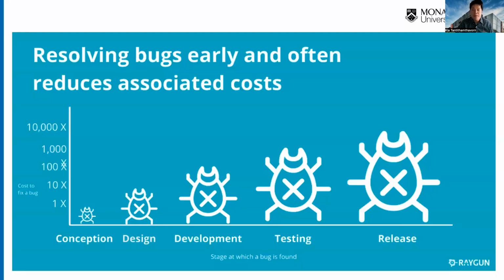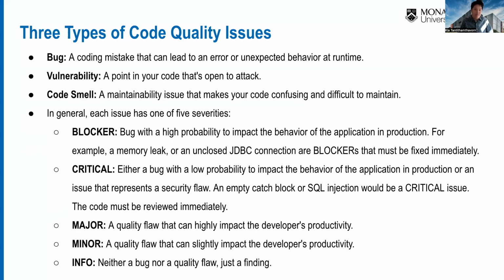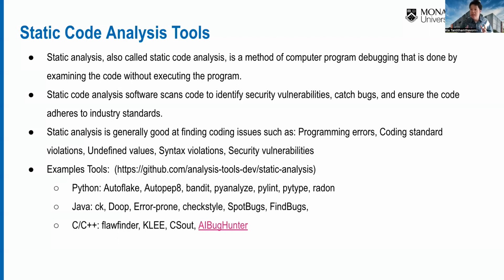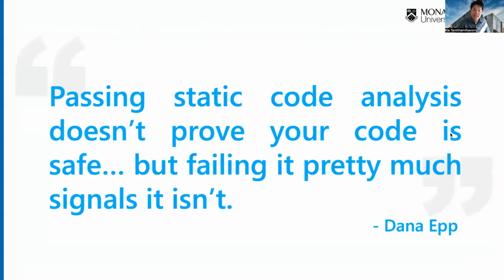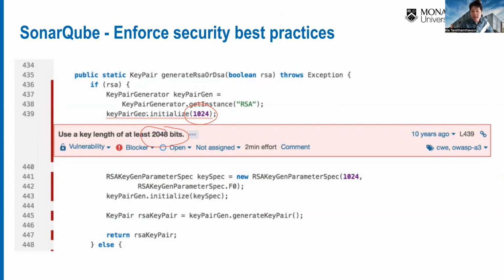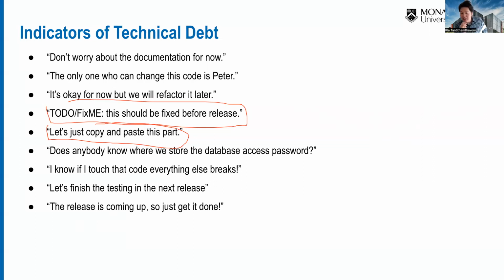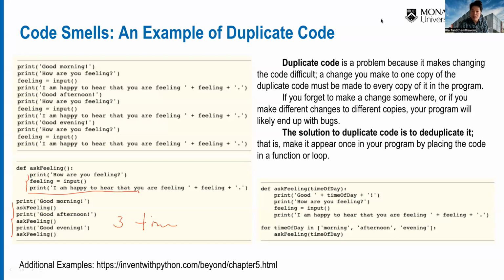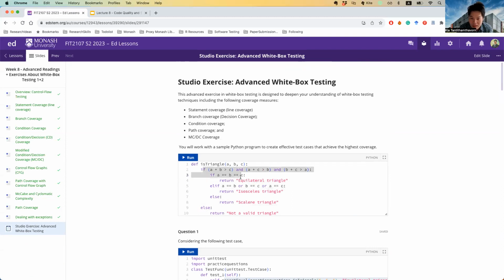Week 8 - Code Quality and Static Analysis